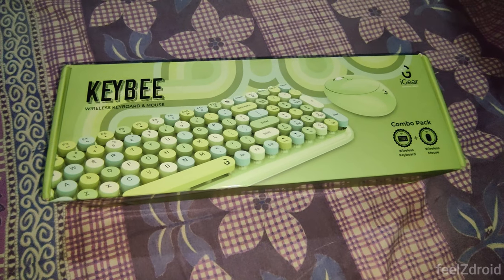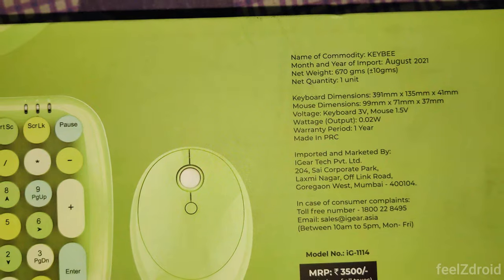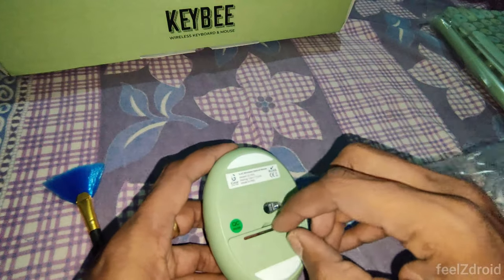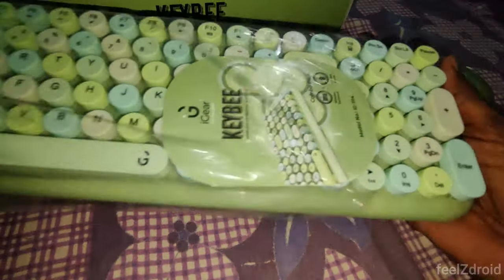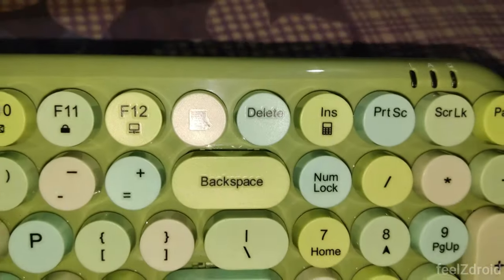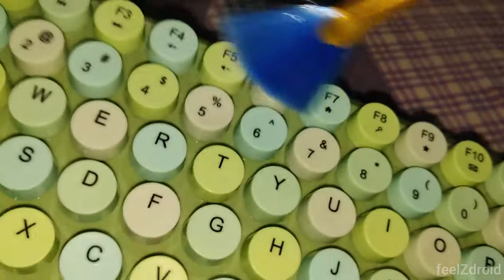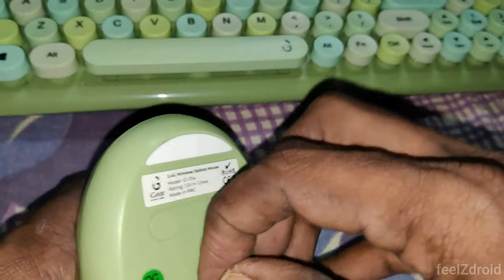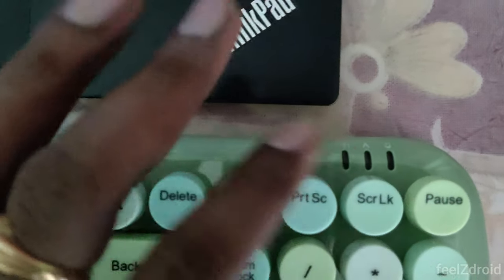Keybee Retro typewriter keyboard | iGEAR wireless keyboard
Keybee keyboards look and feel is similar to retro typewriter. the keys makes type writer type noice while using.

The build quality of keyboard & mouse is very nice, keys are smooth & easy to use.

Cost of the keyboard is around 2500 & its bit expensive.